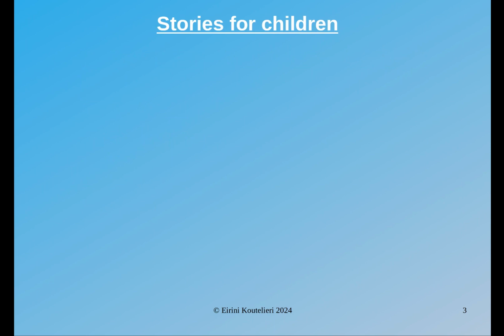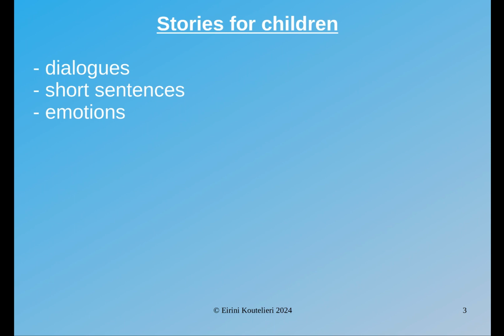Storytelling course - Lesson 1